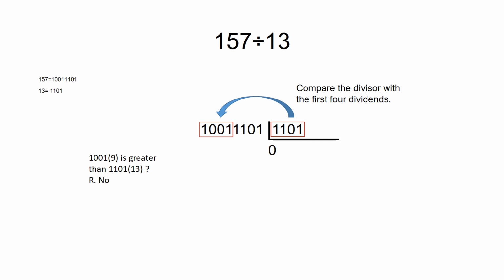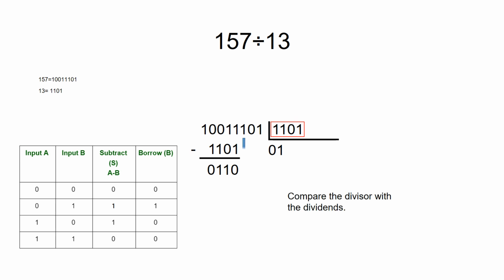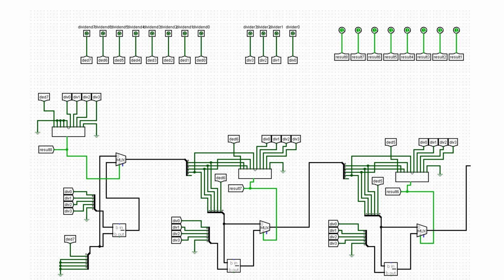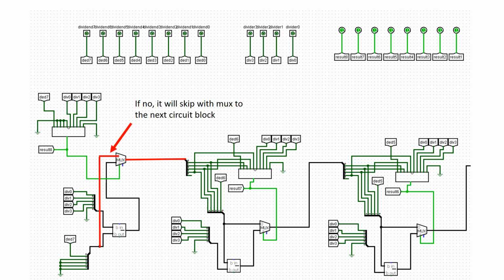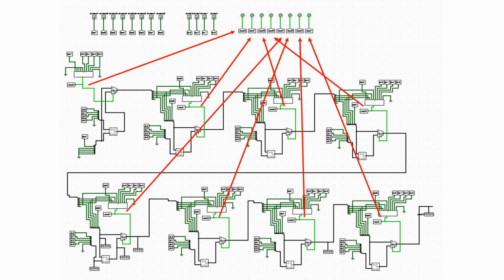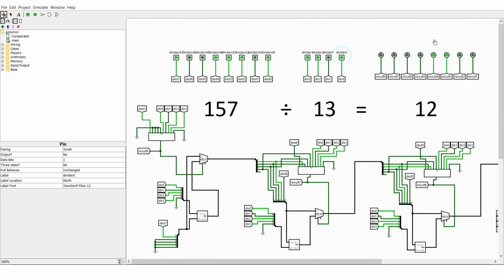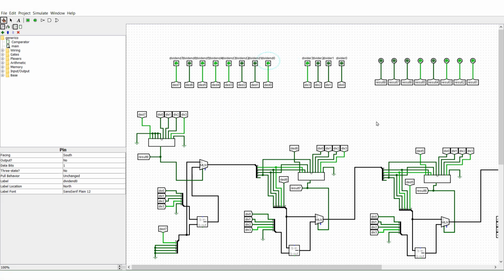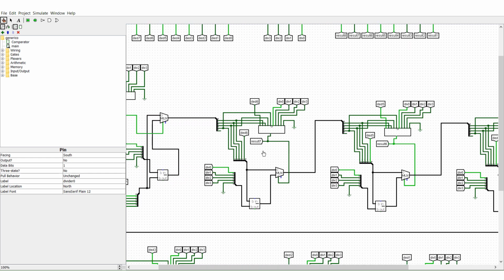How to Build a Binary Divider circuit in Logisim - Step-by-Step Tutorial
** EDIT: on 1:38 I inverted the dividend and divisor on explanation, the correct is:  the comparator will check if the  dividend is greater than divisor, if yes they will subtract, if no they will skip to the next block **

In this video, you'll learn how to build a binary divider in Logisim with a clear step-by-step tutorial. Whether you're a beginner or studying digital logic, this guide will help you understand the design process and implement the circuit from scratch.

This tutorial covers the complete implementation of a binary divider, explaining each stage of the circuit so you can easily follow along and recreate it in Logisim.